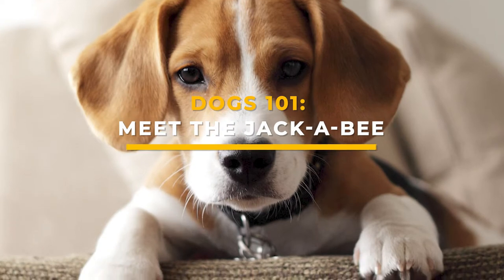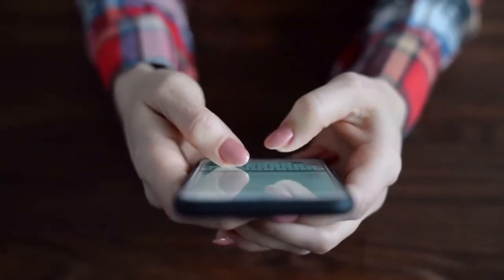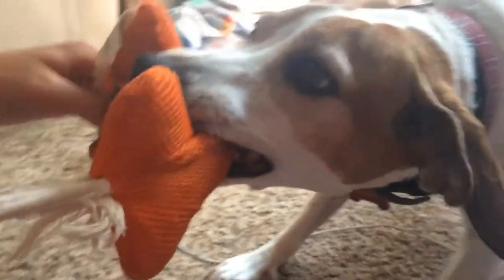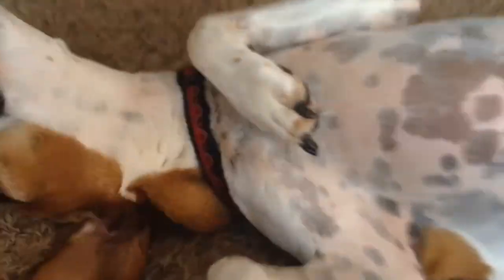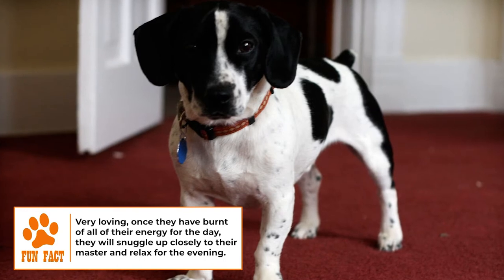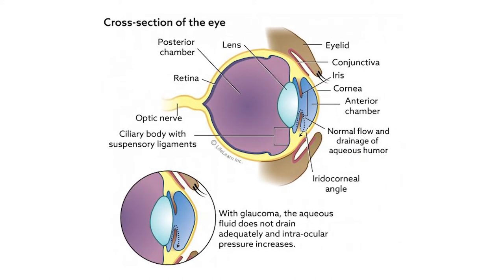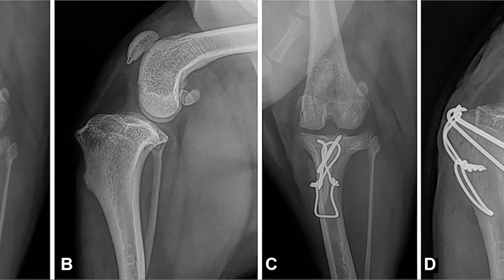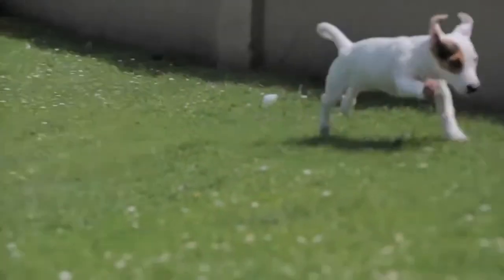Dogs 101 - JACK-A-BEE - Top Dog Facts about the JACK-A-BEE | DOG BREEDS 🐶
Welcome to Brooklyn's Corner.  Today we'll be talking about Dogs 101 - JACK-A-BEE - Top Dog Facts about the JACK-A-BEE.

Resources:  WagWalking